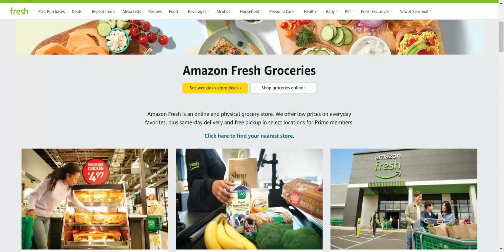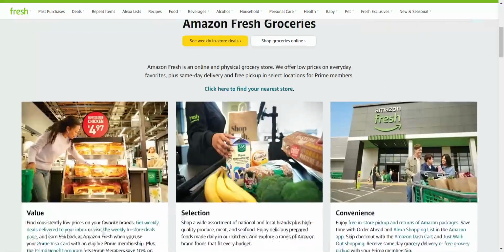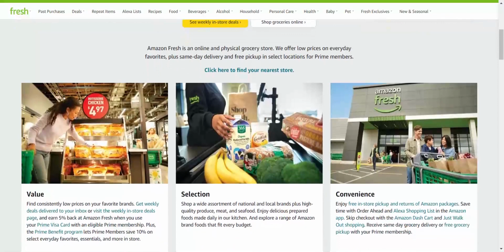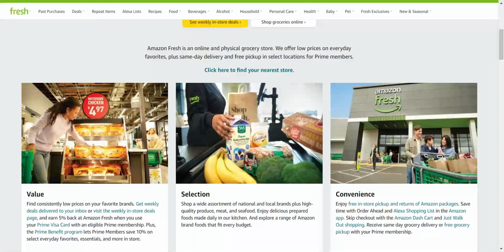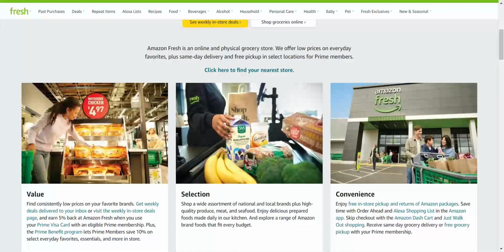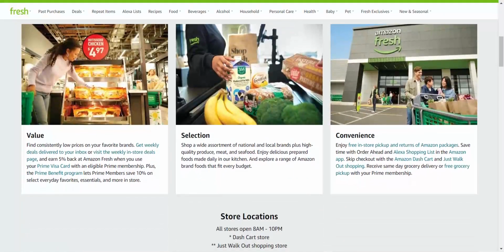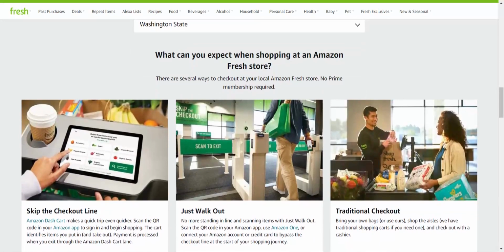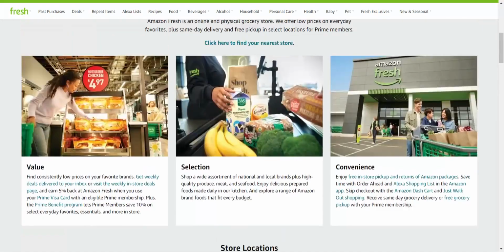How To Shop At Amazon Fresh Grocery Store (How To Use/Pay At Amazon Fresh Store)